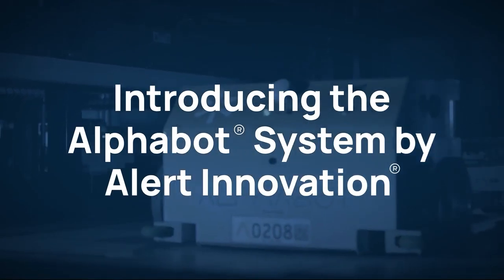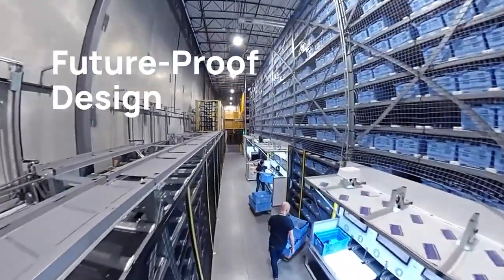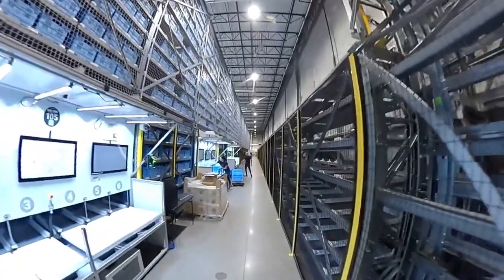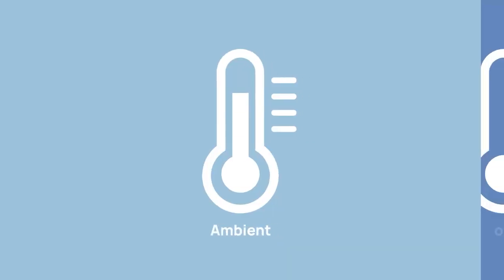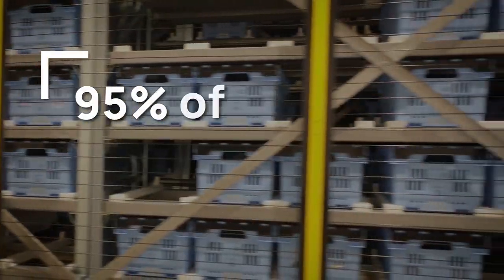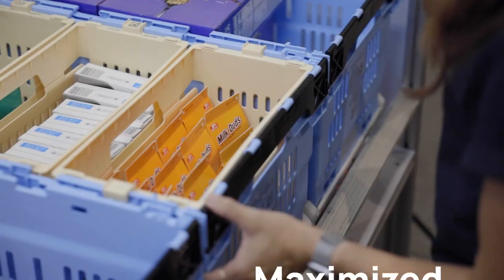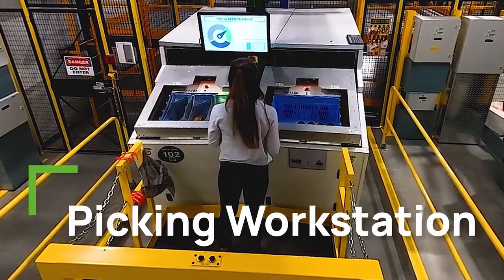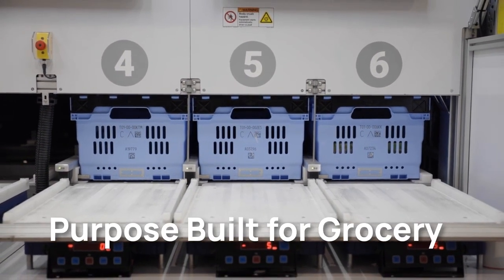Alphabot System by Alert Innovation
The Alphabot® System by Alert Innovation delivers the throughput and reliability needed to efficiently fulfill e-grocery orders from online ordering to customer pickup. But we're just on the beginning of our innovation journey.

With over 50 patents applied for, the Alphabot System is future-proof by design. That translates into an ongoing competitive advantage, continuous improvement, and revenue growth for your retail operation.

Let's take a deeper look at the Alphabot System.

The passive Alphabot storage structure is scalable for different real-estate and product assortment requirements. There are no moving parts in the Alphabot storage structure for maximum reliability and lowest maintenance costs.

At the heart of our system are the Alphabot robots; omni-directional, battery-free robots that charge on the fly for maximum system uptime and safety. Because the robot is the only moving part with various travel paths, there is no single point of failure. To increase order throughput, you simply add more robots.

This unique architecture stores individual items for picking and finished orders in integrated ambient, frozen and refrigerated temperature zones.

The Alphabot System ensures product quality, safety and cold chain compliance. It makes it easy to automatically consolidate and dispense orders for near immediate delivery with 95% of orders going from order to pickup in 12 minutes or less. The labor savings delivered from storing completed orders in the system and auto-dispensing them, delivers 40% more return on investment than traditional picking systems that rely on expensive secondary storage and manual order consolidation.

Within the storage structure, totes and sub-totes allow maximum assortment high storage density and precise inventory control while saving labor.

The input output workstations, where products enter and exit the Alphabot System, use a simple interface and multiple sensors to minimize training needs and maximize rate of decant and order dispense. Alphabot Robots present inventory to store associates at the picking workstation to fulfill customer orders these stations operate at eight to ten times the manual pick rate with multiple sensors and software features to ensure picking accuracy.

The warehouse control system is the software backbone that controls the Alphabot System. We developed this proprietary software that provides easy integration to third-party applications and your enterprise systems.